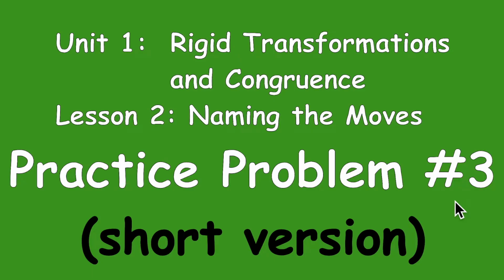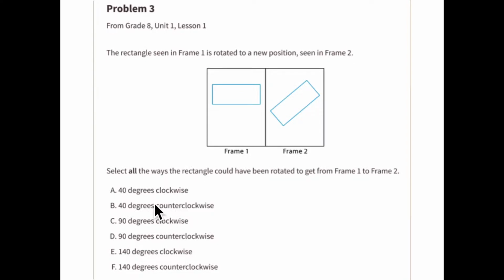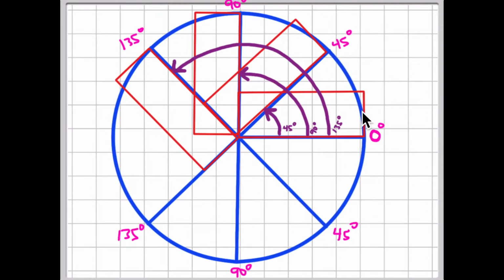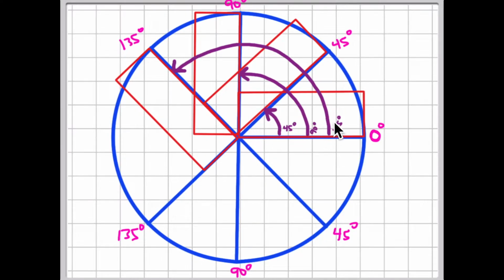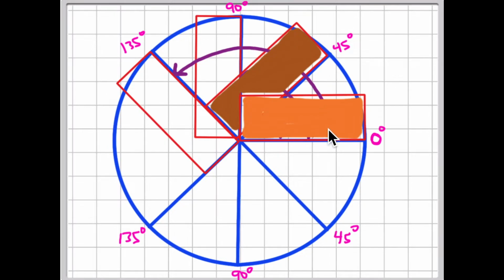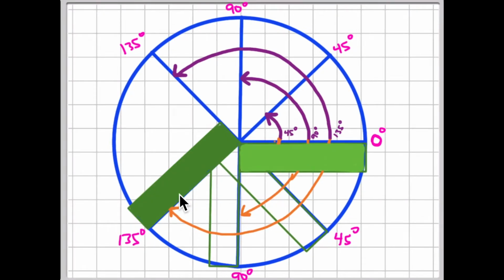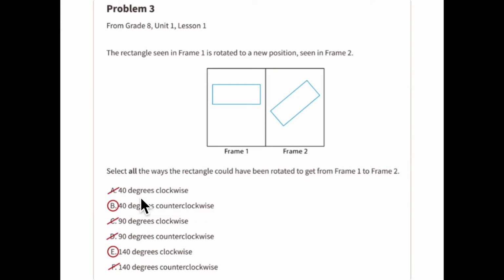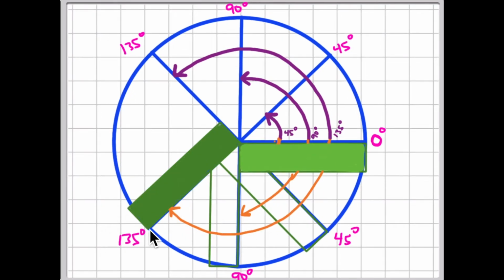8th Grade Illustrative Mathematics: Unit 1; Lesson 2: practice problem 3 (short version)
(July 14, 2022): I'm revising the videos to create shorter versions meant to be student-friendly videos that provide minimal, yet meaningful, information to help think through the activity or problem.

Illustrative Mathematics
Unit 1: Rigid Transformations and Congruence
Lesson 2: Naming the Moves
Practice Problem 3
(short version)